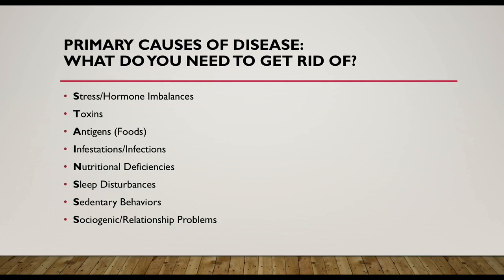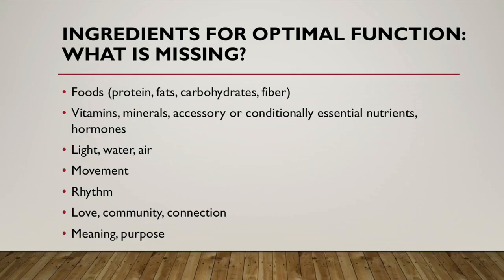The GrassRoots Approach to Functional Medicine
The Functional Medicine means different things to different practitioners which can create a lot of confusion and frustration for people seeking care. In this brief video, Dr. Seth Osgood of GrassRoots Functional Medicine explains what Functional Medicine means to him and the approach his team utilizes when working with patients. GrassRoots accepts patients in New Hampshire, Vermont, Texas, Florida, and Oregon. for more details.